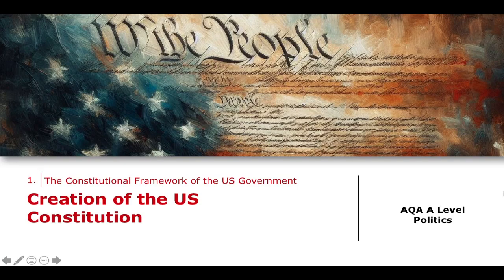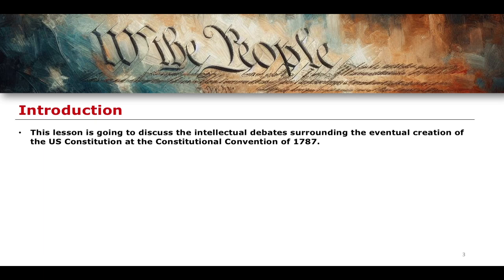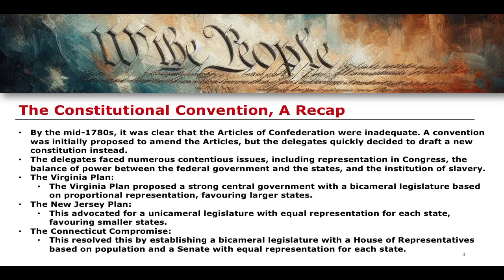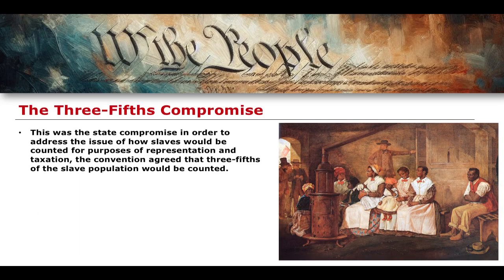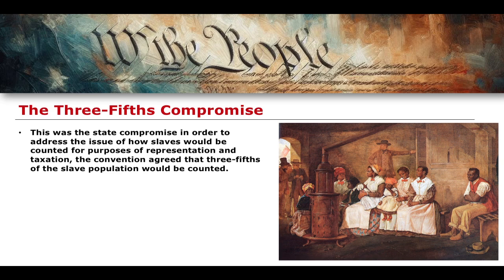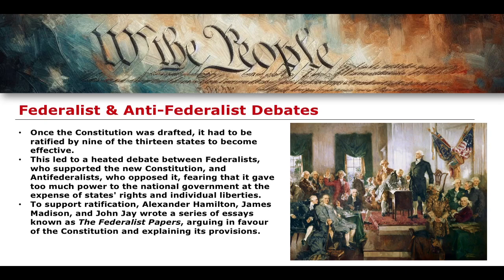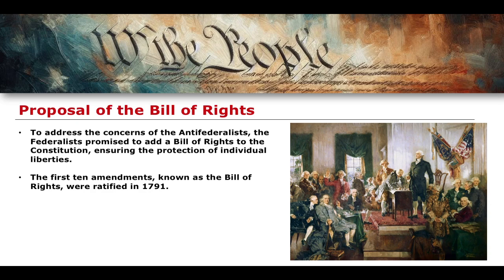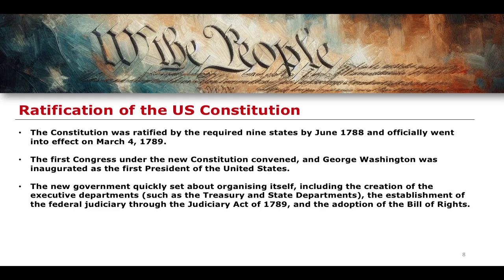Creation of the U.S. Constitution | AQA A Level Politics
Citations:
S. Lemieux et al, AQA A Level Politics: Government and Politics of the UK, Government and Politics of the USA and Comparative Politics (Hodder, 2021).
R. Hammal & S. Lemieux, My Revision Notes: Politics: US and Comparative Politics (Hodder, 2019).

Further Reading
A. Colclough, Essentials of US Politics and Government: For Edexcel A-Level Politics (Pearson, 2024).